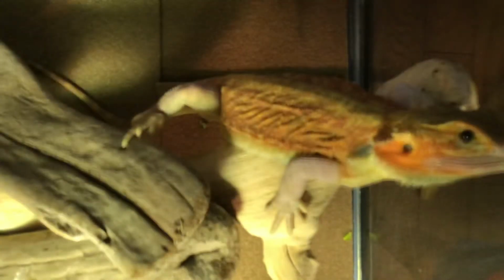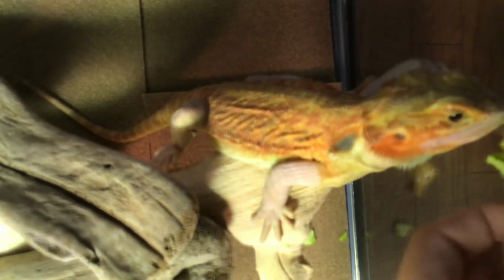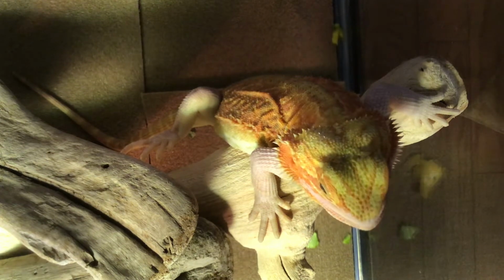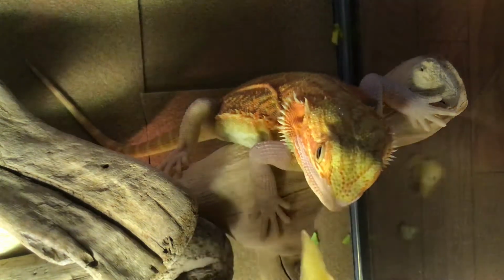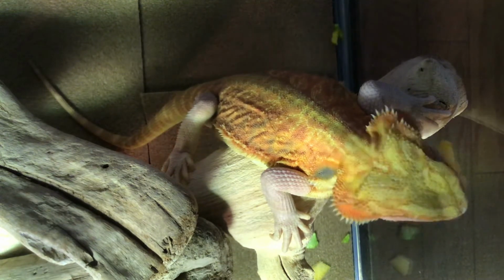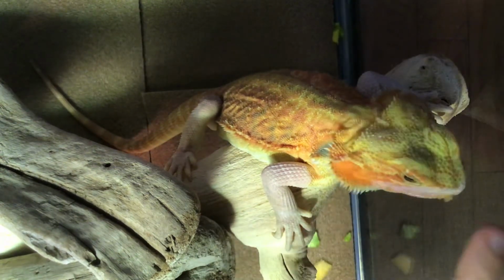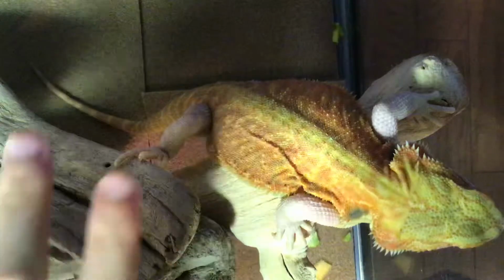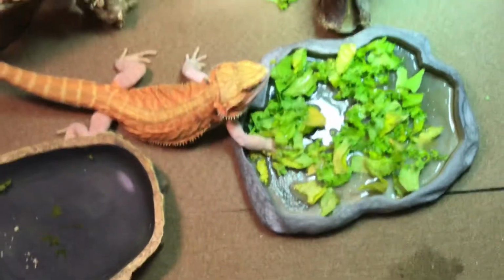All of my pets at my house